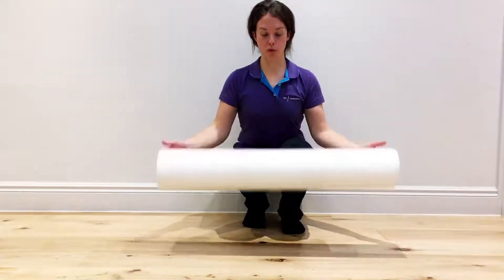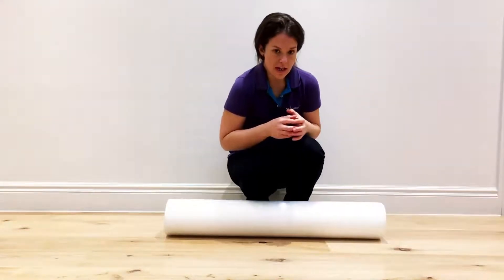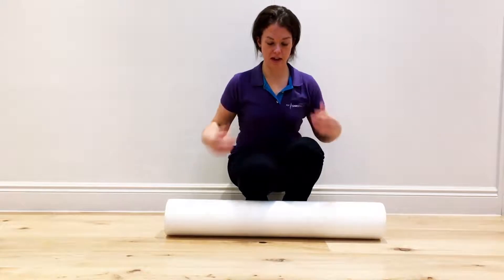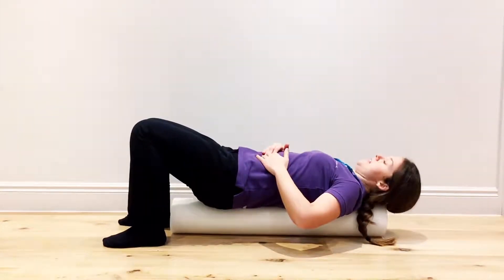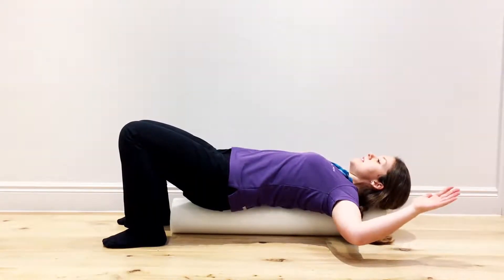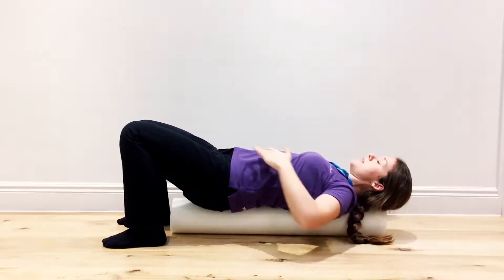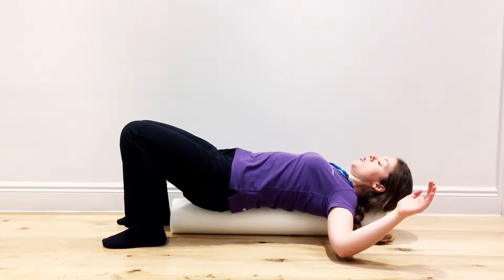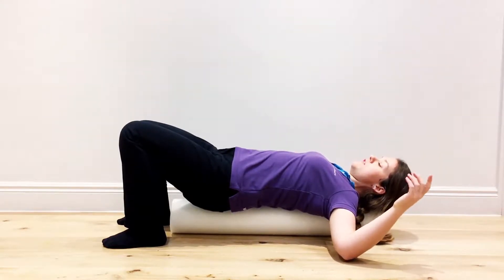KH Chiropractic Cranbrook - Chest opening exercises for the home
This chest opening exercise is aimed at rebalancing the neck and shoulder muscles. Modern day postures, such as computer/laptop use and mobile phones encourage a forward drawn, rounded posture. These postures promote imbalanced shortened muscles. Releasing the over-contracted chest muscles can help people achieve a more upright and aligned posture. Tight chest muscles can cause nerve pressure in the neck and shoulder region. A common condition caused by this is ‘thoracic outlet syndrome’ (aka TOS). This syndrome involves tight muscles causing compression on nerves and or vascular supplies within the neck and shoulder region, usually resulting in arm symptoms.

To prevent developing issues in the chest and neck, it’s important to avoid poor desk postures. Improving workstation setup and train postural muscles to counteract poor postures is a good place to start. Keeping your joints moving properly and encouraging them all to function at their best is another positive way to spread the demand on your body and preserve your joints.